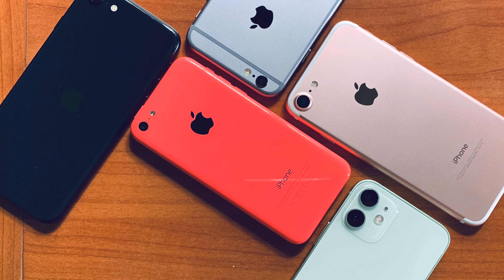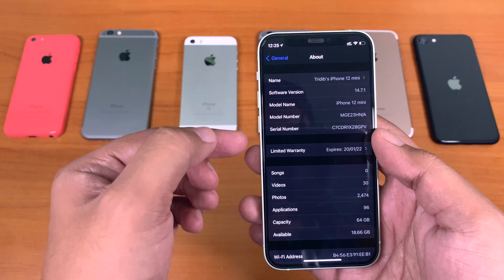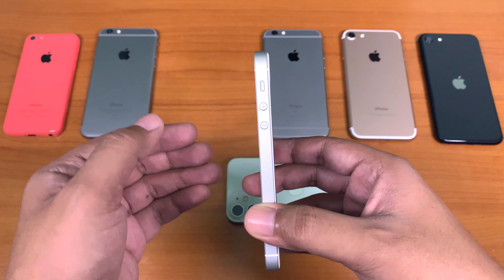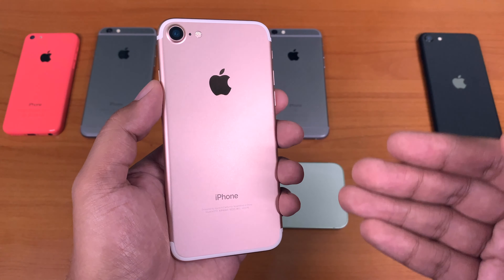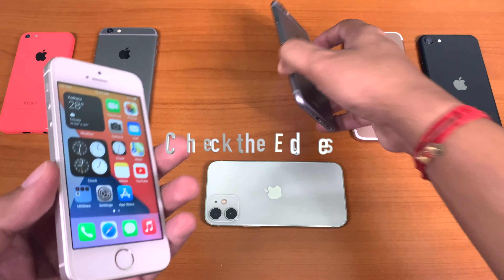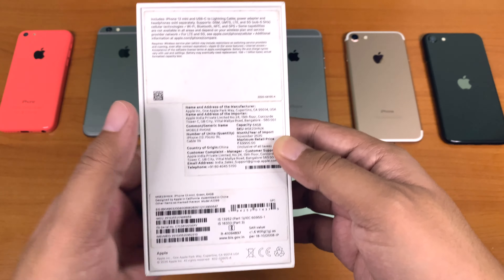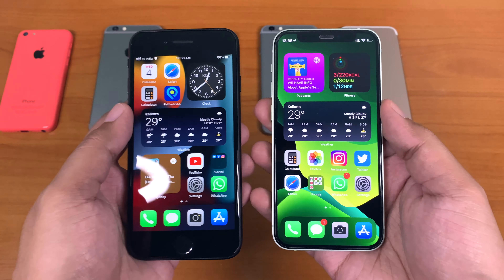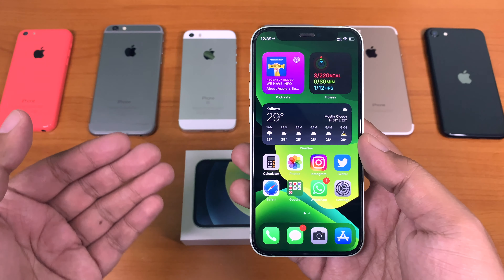How To Check For Original iPhones | Detect Duplicate iPhones Easily | TGT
Do you know how to identify a fake iPhone? While buying an iPhone many prefer to buy a used second hand or refurbished iPhone from different online or offline stores. And this is where many first-time buyers get fooled by a cloned or a master copy of the original iPhones.
-Time Stamps-
0:00 - Intro & How you get fooled
0:33 - What I am going to discuss
0:43 - Check the Serial Number
1:31 - iPhone Screws
1:58 - iPhone Mute Switch
2:52 - The Apple Logo
3:52 - The iPhone Charging Port
4:10 - Check the iPhone Edges
4:33 - iPhone Camera Module
4:56 - Check iPhone IMEI
5:28 - iPhone Antenna Bands
6:04 - iPhone Display Module
6:43 - The Overall Original iPhone Unboxing Experience
7:19 - Conclusion
7:43 - Outro
My Gear:
Edited on: Final Cut Pro